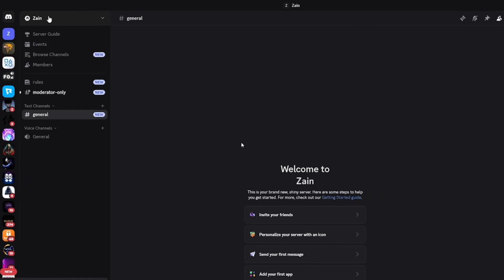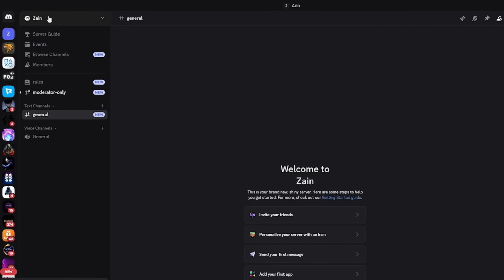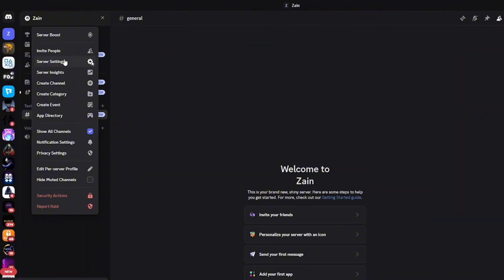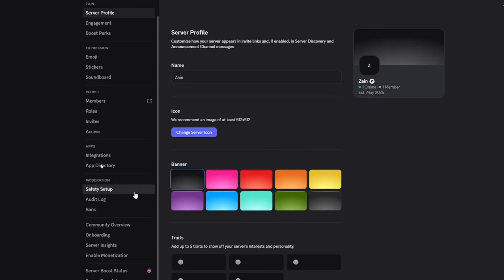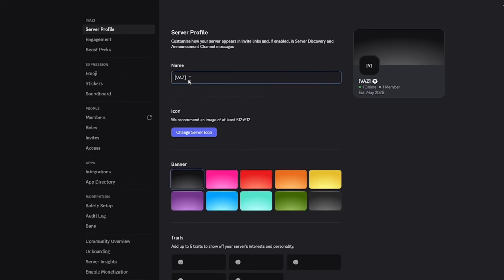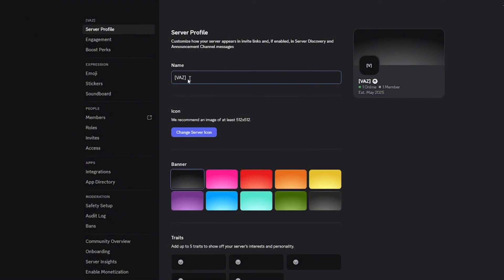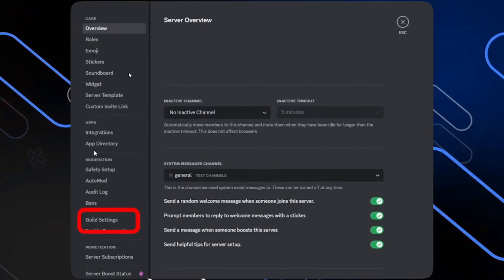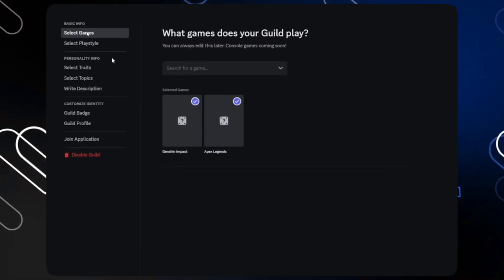How To Create Server Tag In Discord (Step-by-Step)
In this video, you'll learn how to create a Server Tag in Discord in 2025. Server Tags let your community show off a cool badge next to their name. It's a fun way to make your server stand out!

⏱ Timestamps:
0:00 Introduction
0:10 How to Create a Server Tag in Discord